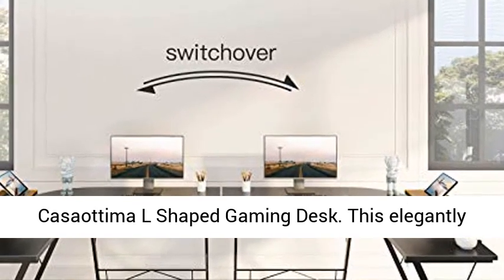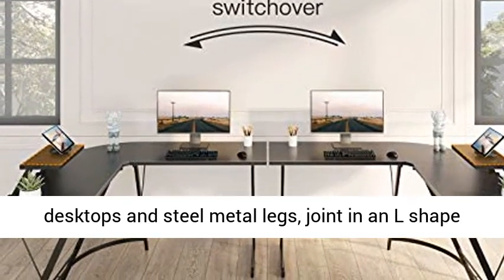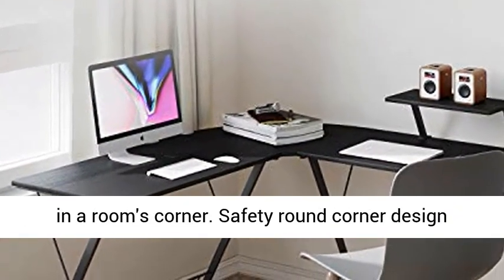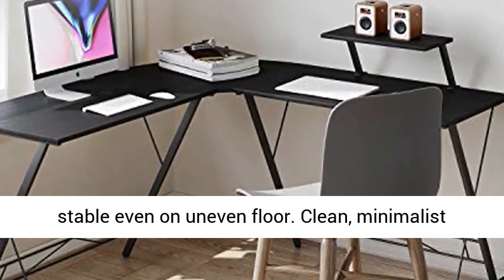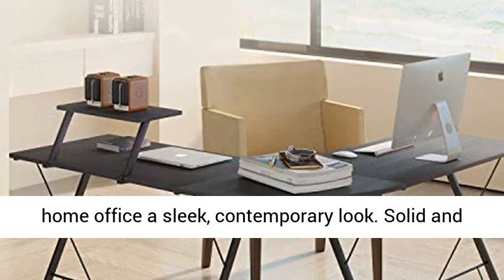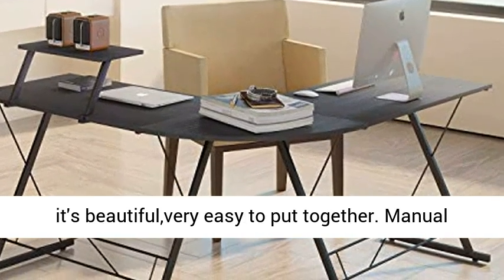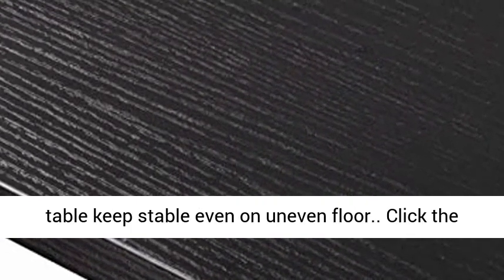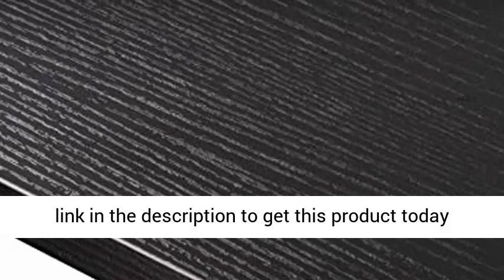Casaottima L Shaped Desk, 51" Gaming Desk, Computer Desk, L Desk, Home Office Desk with Round Corner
☑️ Review

Spacious Work Space: Overall dimensions are 51"(L) x 51"(L) x 18.2"(W) x 29.5"(H). The desktop is long and wide enough for 3-4 monitors and many other working or studying items.

Sturdy Frame: The sturdy frame and desktop can support all your working or studying essentials.

Strong Desktop: The desktop is waterproof, scratch-resistant, heat safe and designed into fine texture, beauty and durability.

Monitor Shelf: The removable shelf can be installed either on the left or right, large enough for a monitor.

Customer Service: We provide 3-year warranty and our after-sale team will be at your service anytime you need.